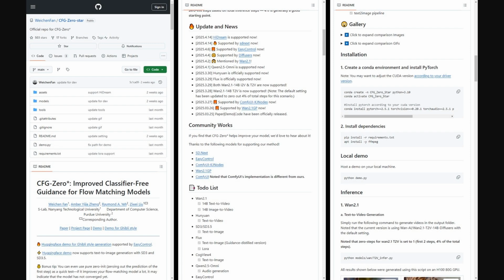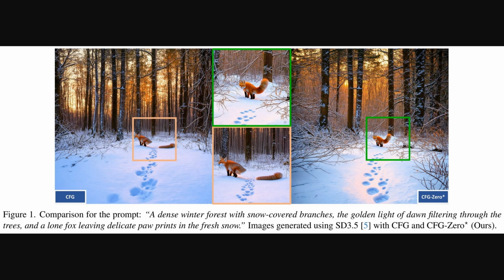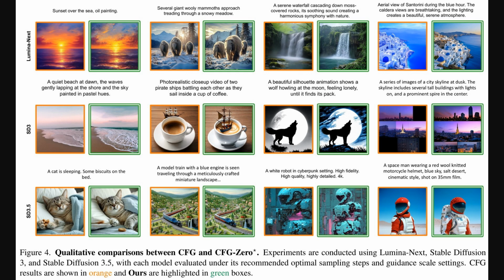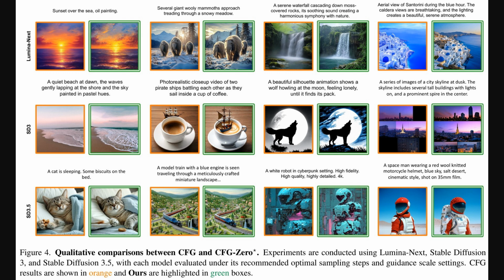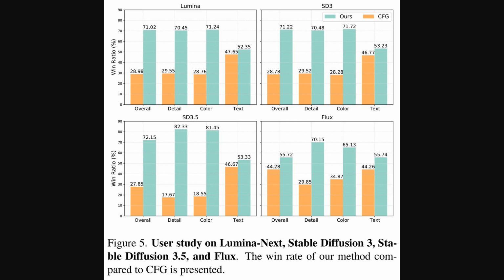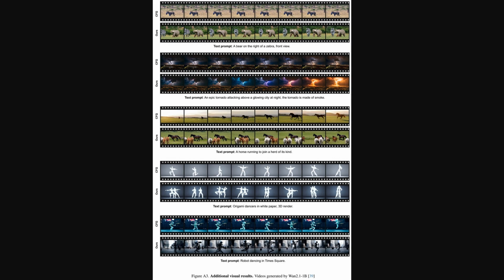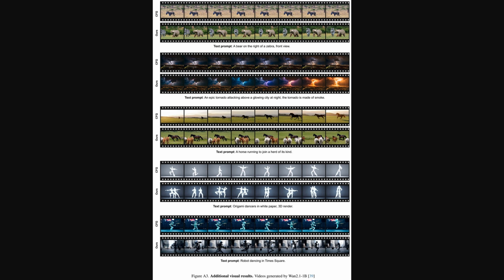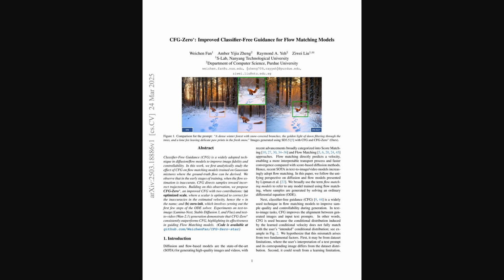CFG-Zero*: Fixing Guidance for Flow Matching Models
In this episode of the AI Research Roundup, host Alex dives into a key paper refining techniques for generative models:

CFG-Zero*: Improved Classifier-Free Guidance for Flow Matching Models
This paper introduces CFG-Zero⋆, tackling inaccuracies in Classifier-Free Guidance (CFG) for underfitted flow matching models by optimizing the scale factor and using a novel zero-init technique.

This research offers a significant improvement for guiding flow matching models, a crucial component in modern generative AI. Refining guidance mechanisms like CFG directly impacts the quality and controllability of generated samples, paving the way for more reliable and effective AI systems.